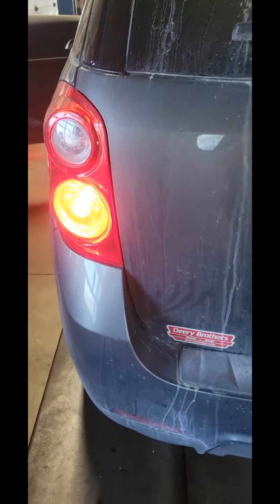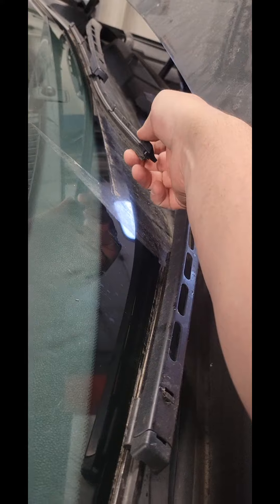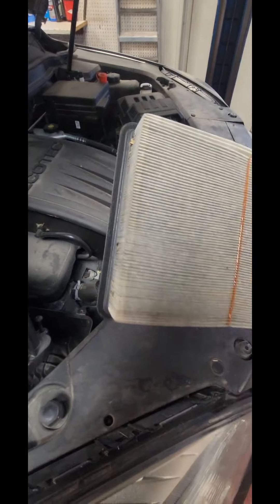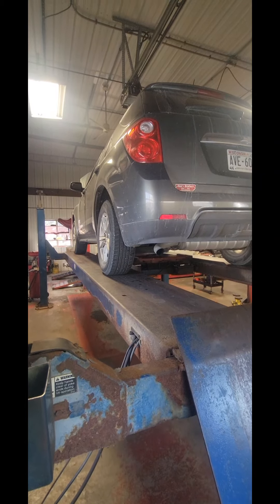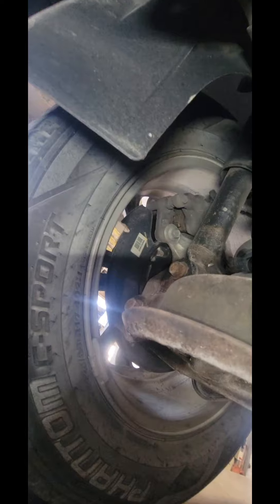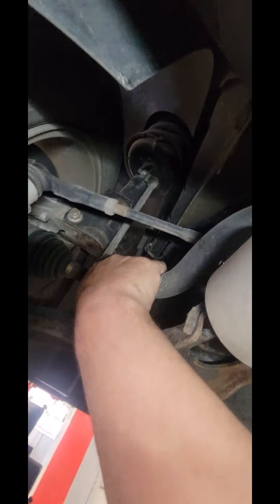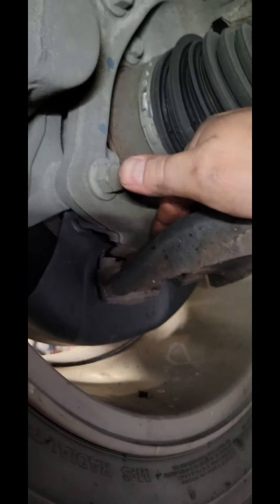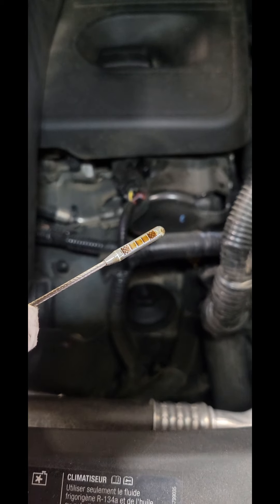No, we don't have any lube techs. I want an expert working on my car, every time.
We treat every oil change like the vehicle hasn't seen a professional in 5k miles and won't see another one for another 5k miles.

Why would you want the least experienced technician in the shop to be the guy inspecting your vehicle?

Our oil changes aren't cheap or fast. But, peace of mind is worth every penny.

An ounce of prevention beats a pound of cure.